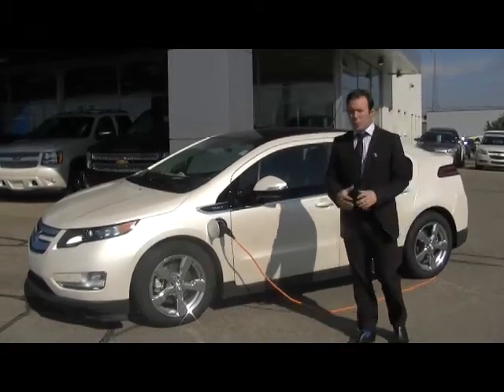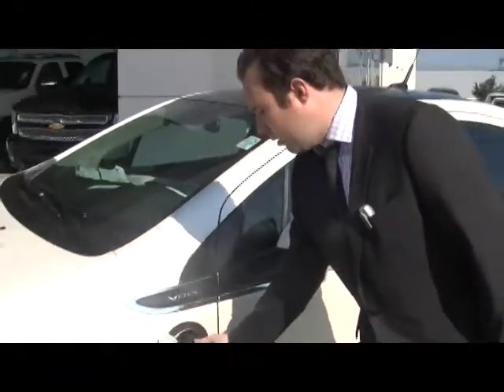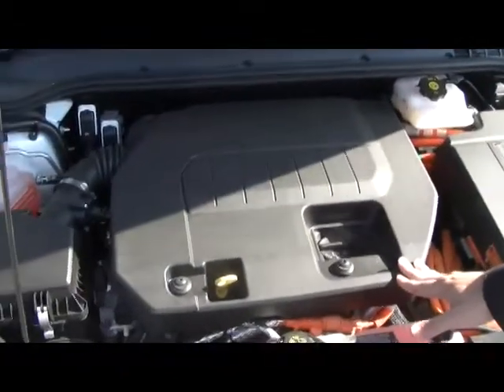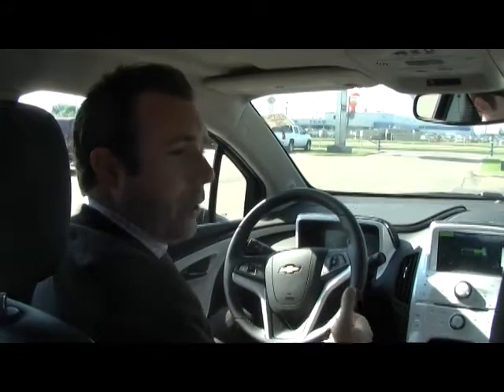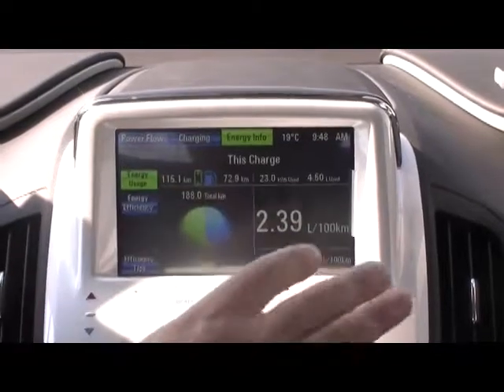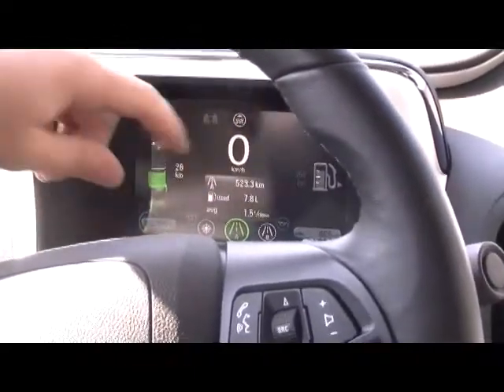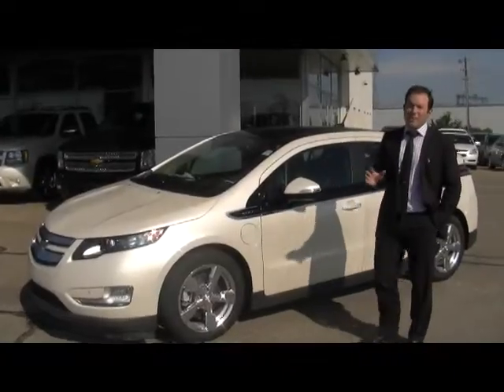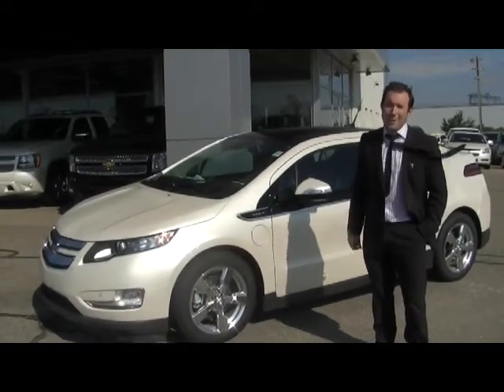2012 Chevrolet Volt Walk Around - Lakewood Chevrolet Edmonton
Walk around video on the various features of the 2012 Chevrolet Volt, Chevrolet's newest electric vehicle, located at Lakewood Chevrolet in Edmonton, Alberta